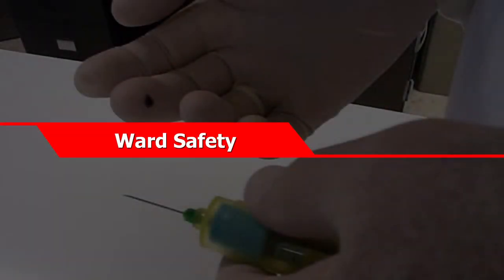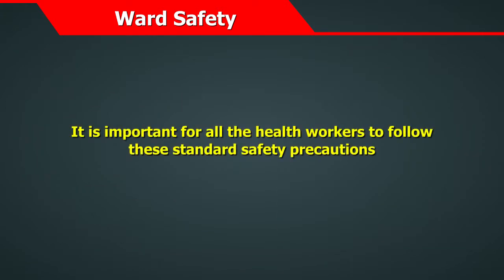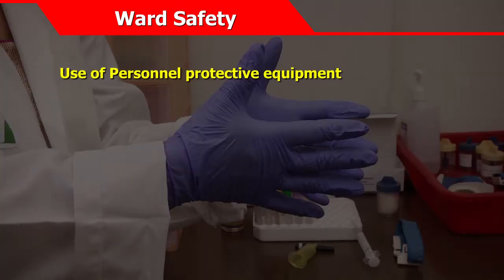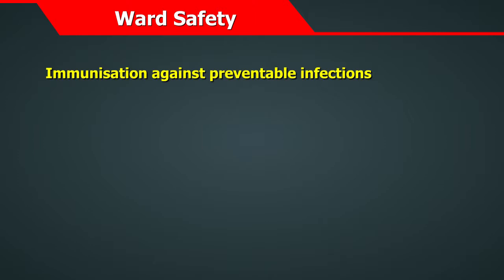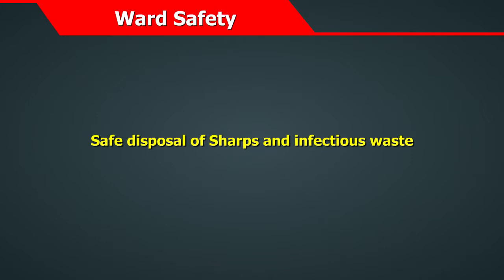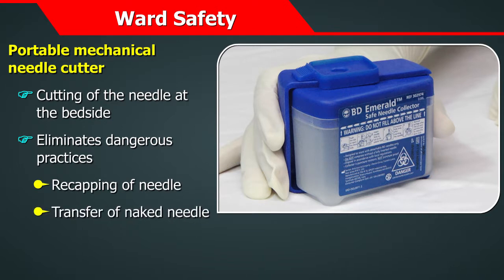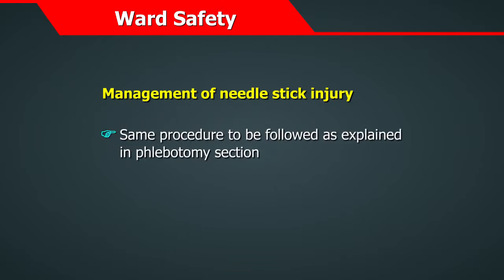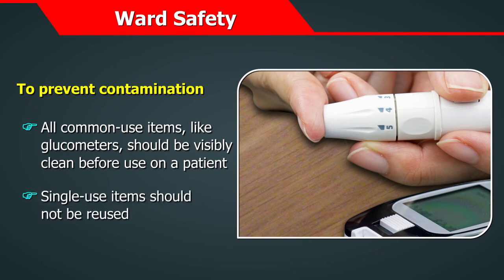WARD SAFETY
This video highlights the importance of ward safety and prevention of exposure of hospital staff to infectious agents. It highlights the standard precautions for infection control which must be adhered to.